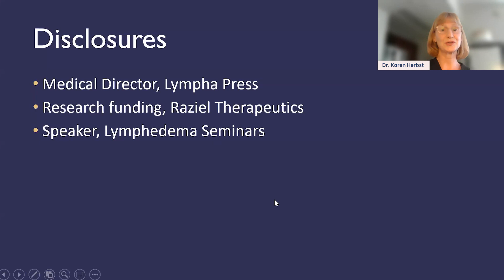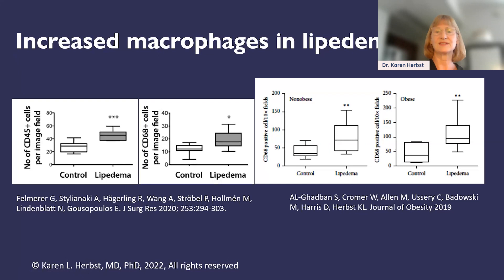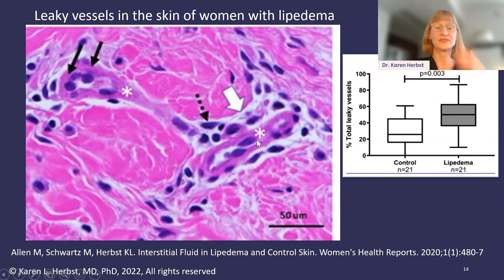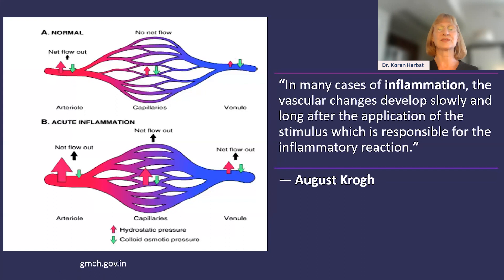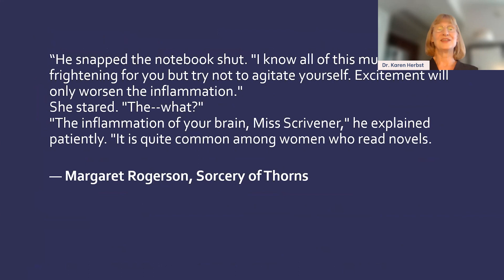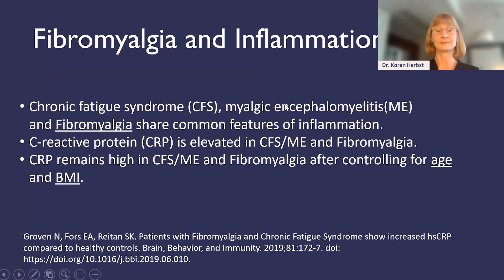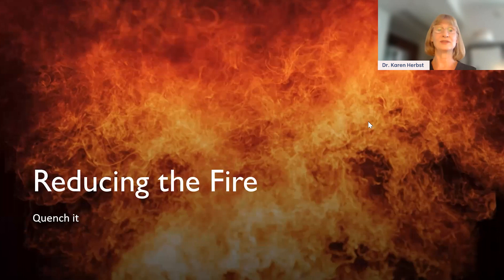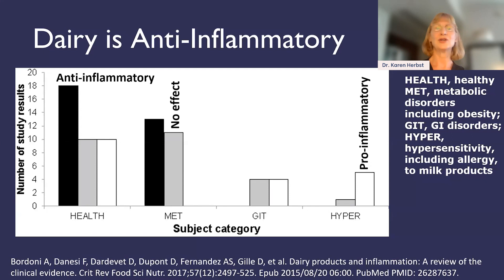Lipedema: Cooling the Fire Within - Dr. Karen Herbst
Inflammation is part of the underlying disease called lipedema.

In this LipedemaAwarenessMonth webinar, Dr. Karen Herbst explores theories on why inflammation is present in lipedema tissue and what patients can do to quench this "fire."

ABOUT OUR SPEAKER:
Karen Herbst, M.D., Ph.D., is board-certified in endocrinology and has held faculty positions at Martin Luther King Drew Medical Center/UCLA, VA San Diego Health Care System/UCSD, and the University of Arizona. She won the Lifetime Achievement Award from Tucson Business and was named one of America’s top physicians. You may recognize her as the research physician on Mystery Diagnosis, featuring a man with Dercum’s Disease (The Man with 1,000 Lumps). Now retired, Dr. Herbst is currently pursuing a career in private practice and research where she is head of the standard of care committee for lipedema in the U.S. and is working with the CDC on ICD-10 codes for lipedema.

This webinar is presented by LymphaPress, makers of the Optimal Plus, as part of our Lympha Press Education Series. Learn more about Lympha Press and our advanced pneumatic